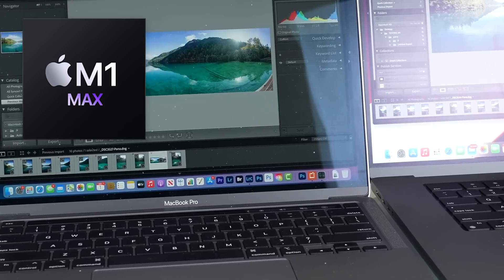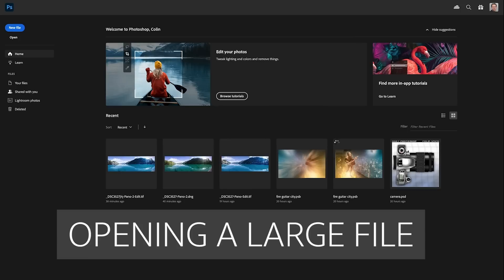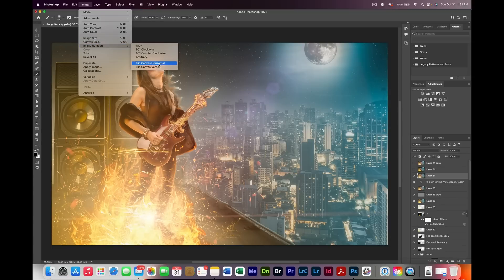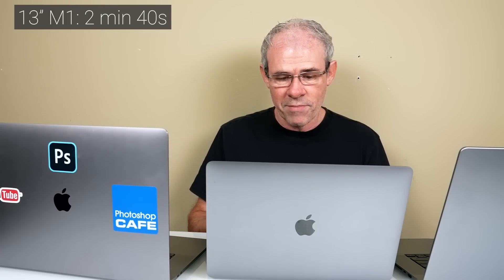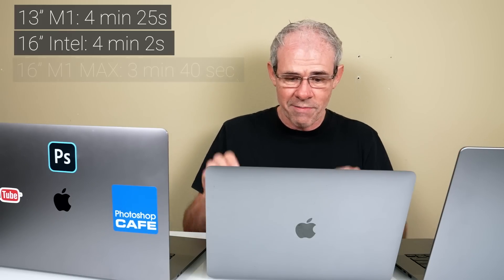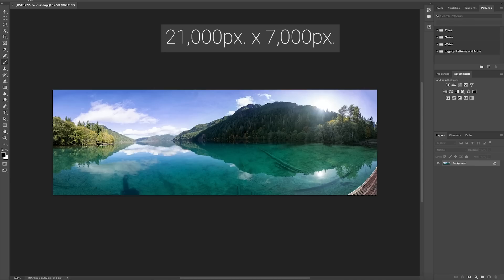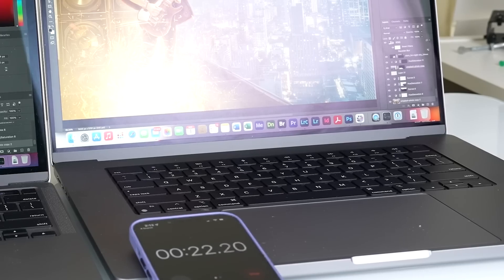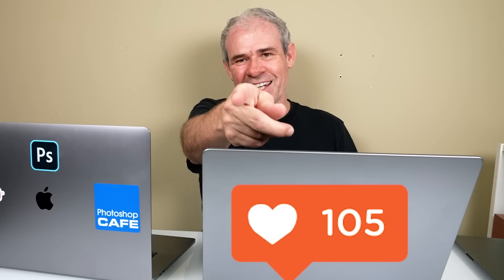How fast is Photoshop on MacBook Pro? M1 MAX v M1 16Gb tested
Photoshop 2022 tested on the new Apple Macbook Pro m1 MAX.  Photoshop and Lightroom on the new 16" Macbook Pro m1 and compared to 16" macbook pro and the 13" M1 Macbook Pro. Colin Smith from PhotoshopCAFE put the new Apple silicon to the test with new Photoshop 2022, running natively on the M1. Also testing huge panoramas in Lightroom Classic. Taken to the extreme with huge files in this review. Spoiler, it is unlike anything Ive seen before.